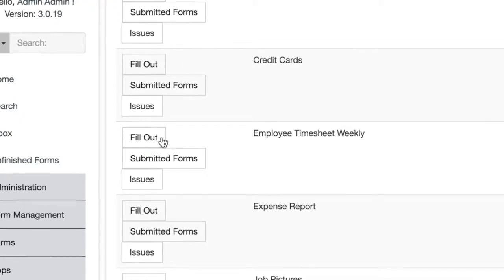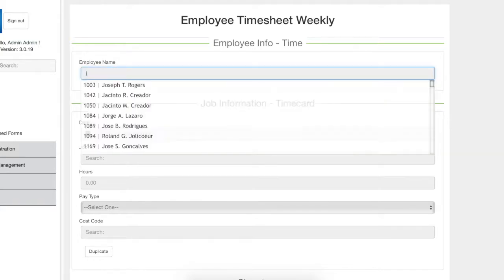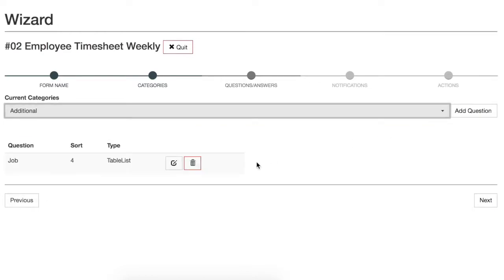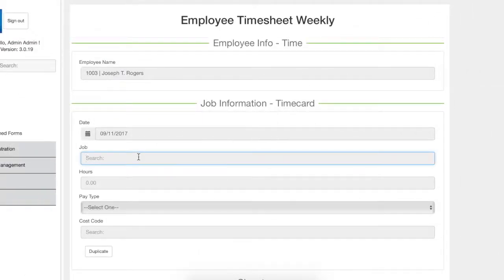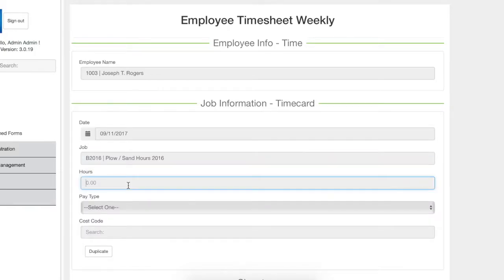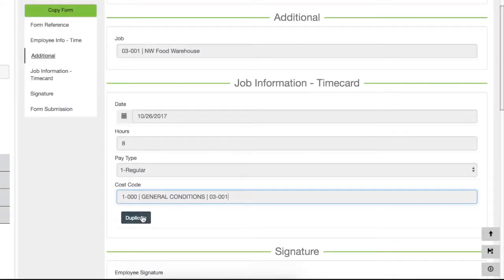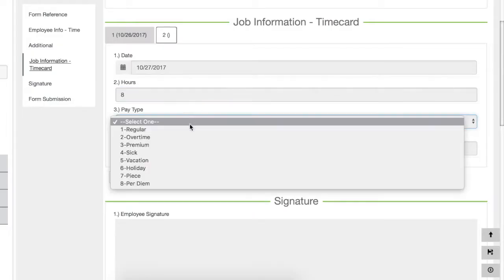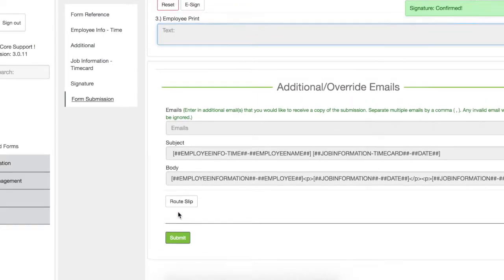CCS How To: Time Entry with eForms in CCS Payroll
Enable and customize forms for time entry starting with an out-of-the box eForm for timesheets in Core Cloud Systems (CCS) Payroll.